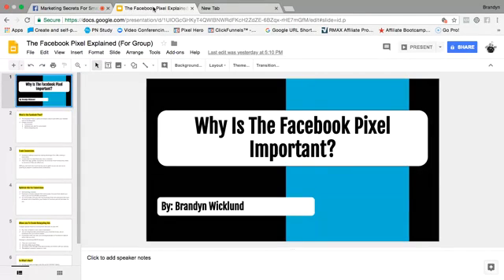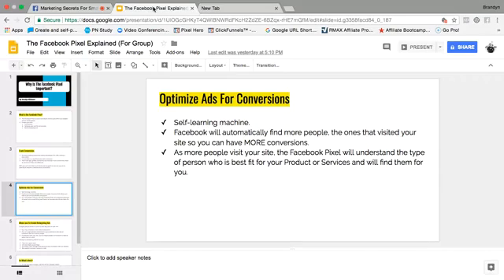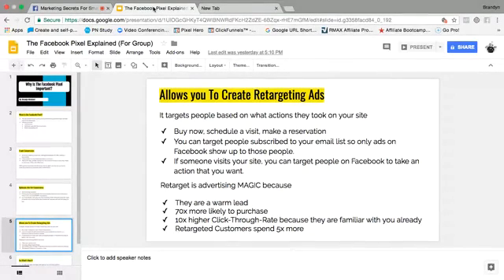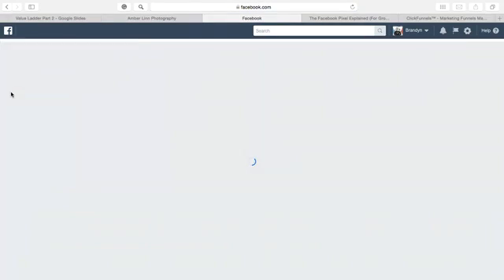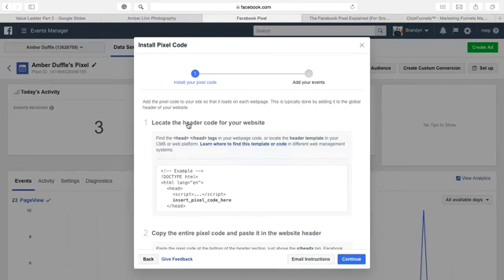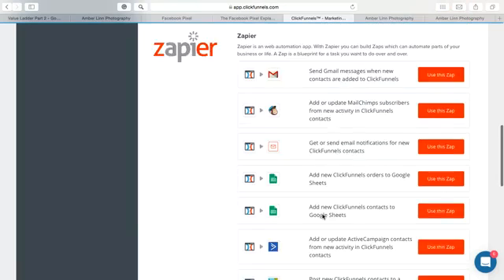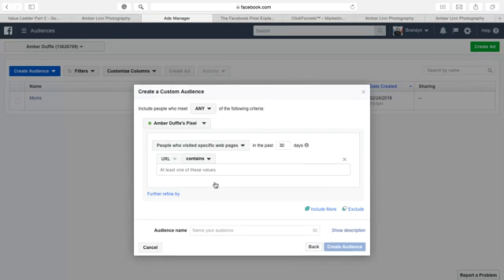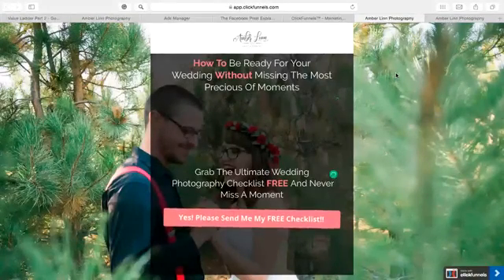How To Install The Facebook Pixel